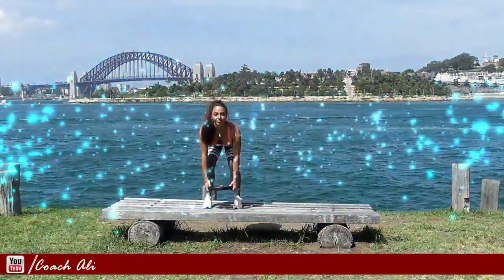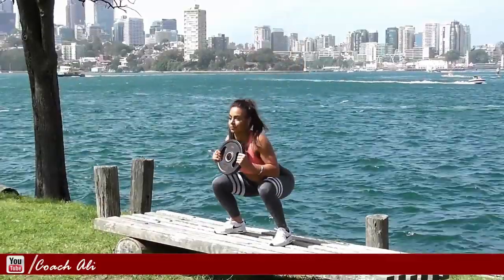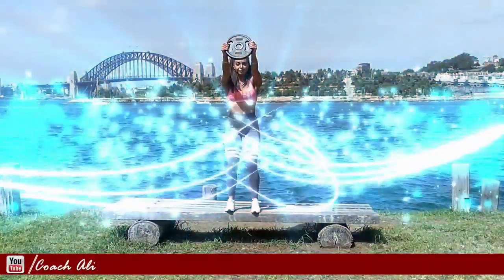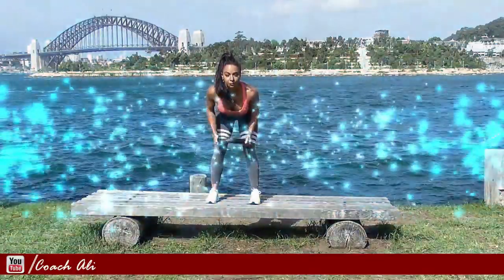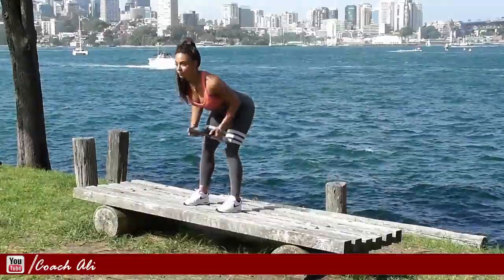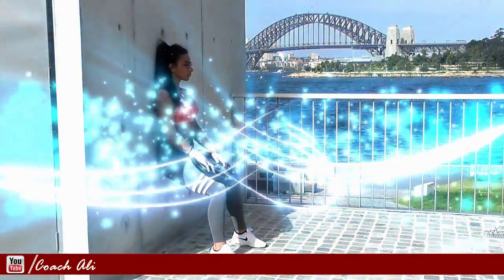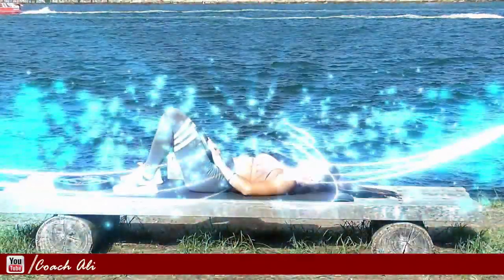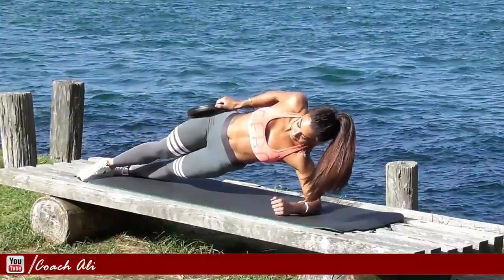Weight Plate Workout 2 of 30 Days Full Body Weight Plate Workout Challenge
Workout 2 or 30.  Full body home workout challenge with a weight plate.

This 30 days workout series produced by coach Ali is all about working out with a weight plate to 30 days of full body training at home featuring coach Tam.

First 10 days of this home workout series is available to general public on Youtube with the next 20 days available exclusively to Coach Ali channel members.  Enjoy :)

Get access to Coach Ali's premium content including day 11 to 30 of this series as well as all other 30 days transformation series by hitting the JOIN button and becoming a channel member!
Follow Coach Ali on Instagram for all of the latest updates